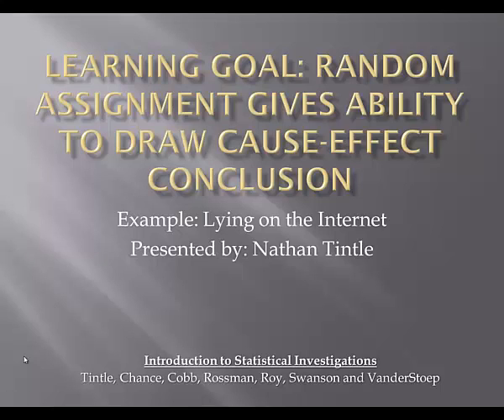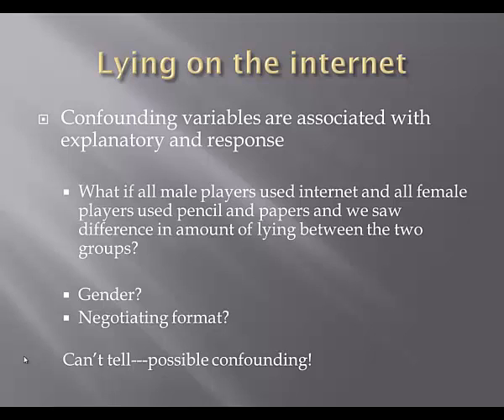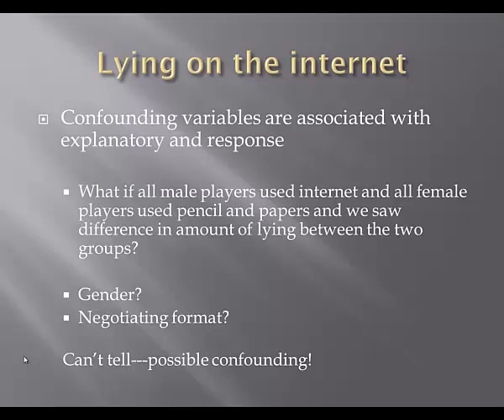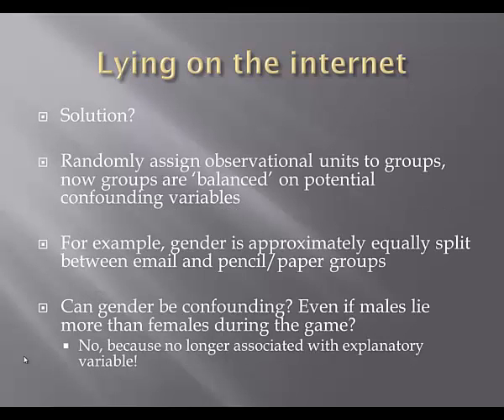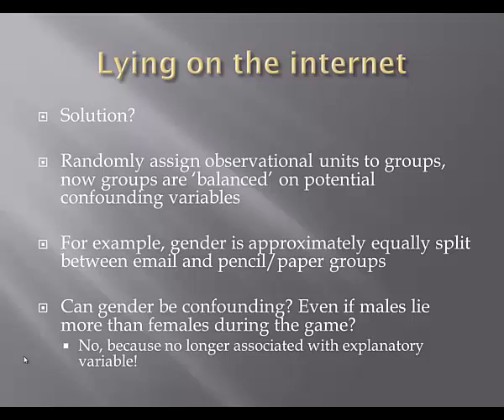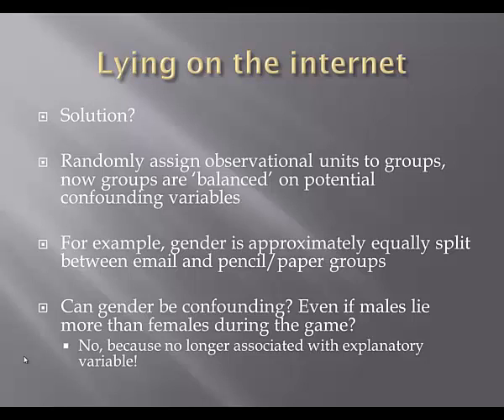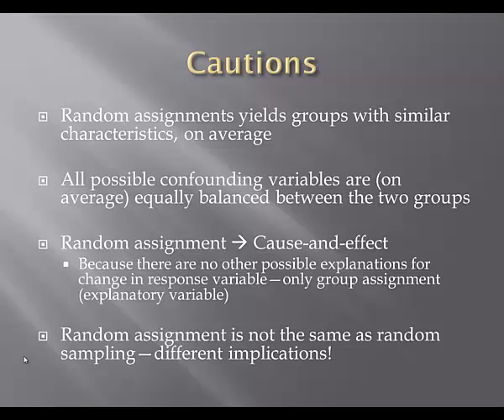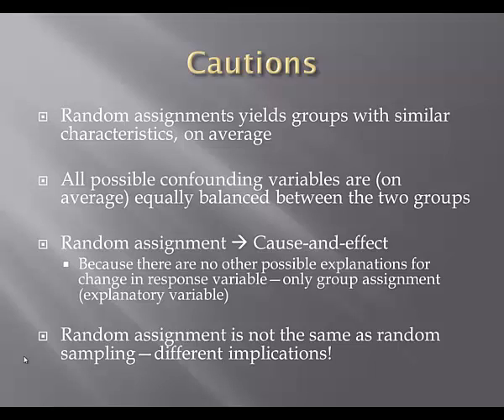4 2 2